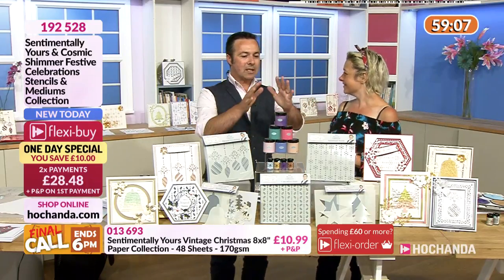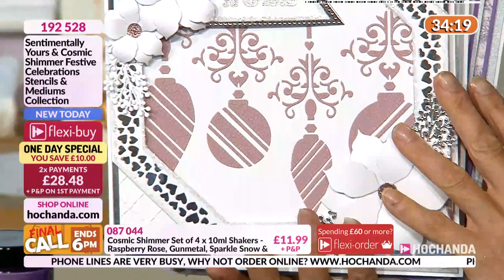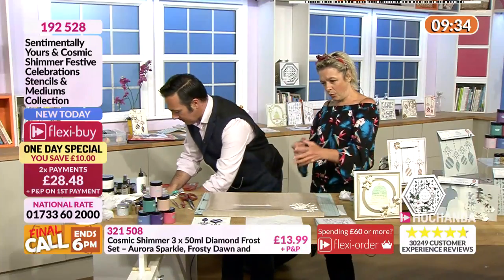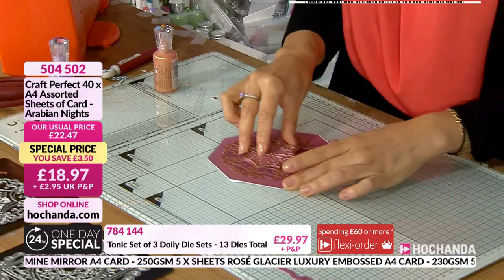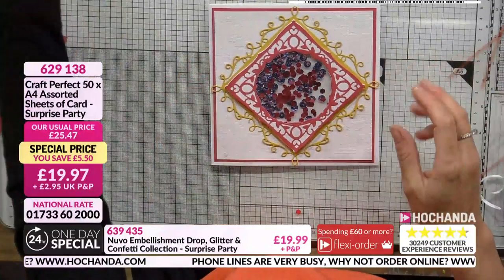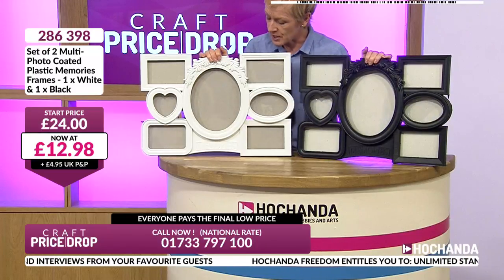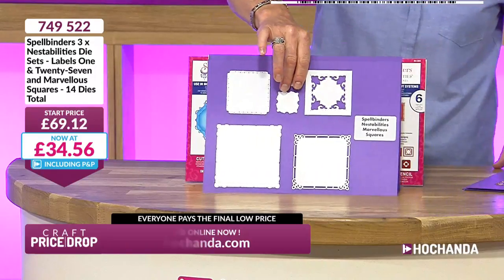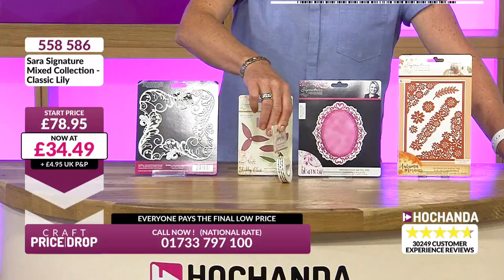Hochanda TV - The Home of Crafts, Hobbies and Arts Live Stream